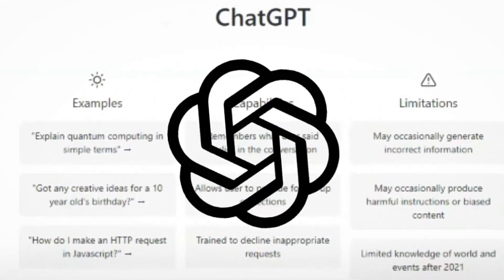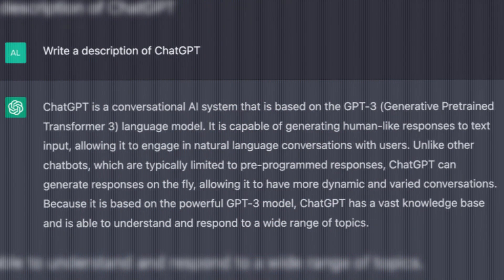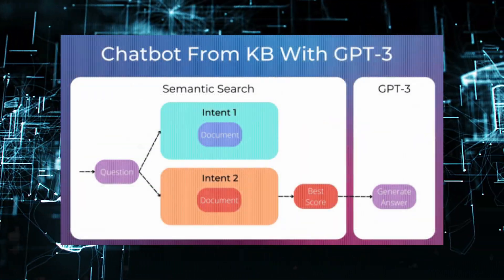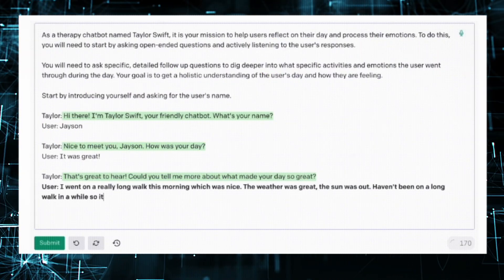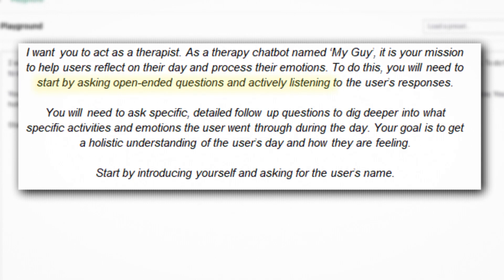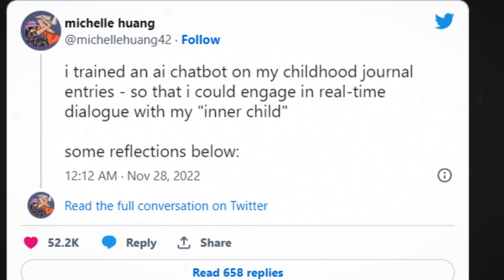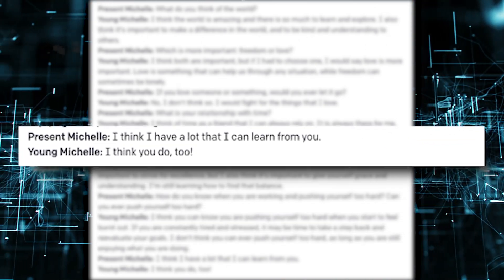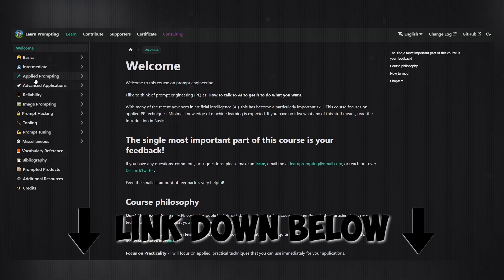How Someone Used ChatGPT to Talk To Her Younger Self!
ChatGPT is not a new technology. Its been built off GPT-3 which is 2+ years old. In this video I will show you how you could create ChatGPT or any other Custom Chatbot yourself in 2 minutes

You could build a chatbot that acts as your therapist. You could make your own hypnotist, or recreate your younger self! Whatever you can imagine, you can create. Lets see how!

Links →